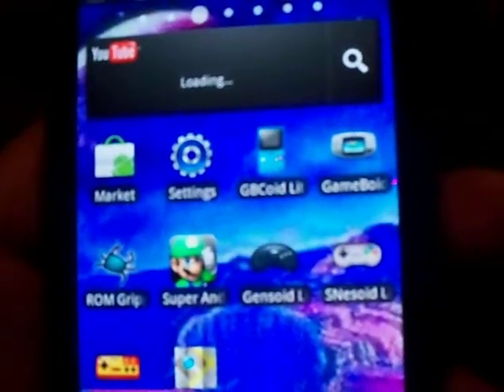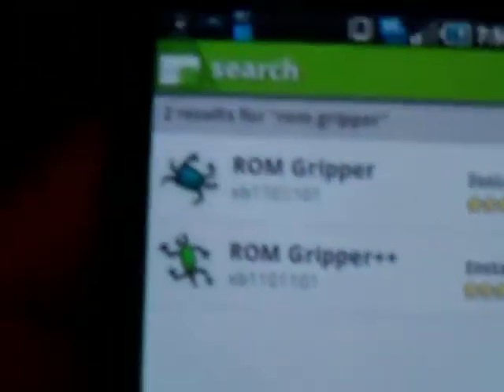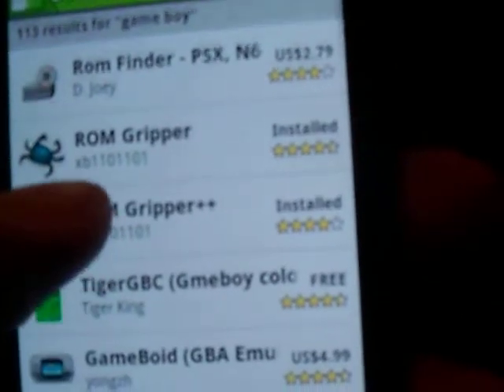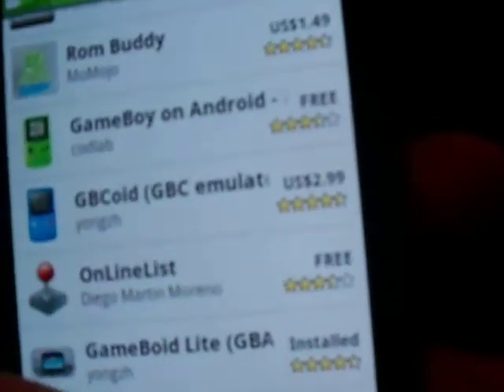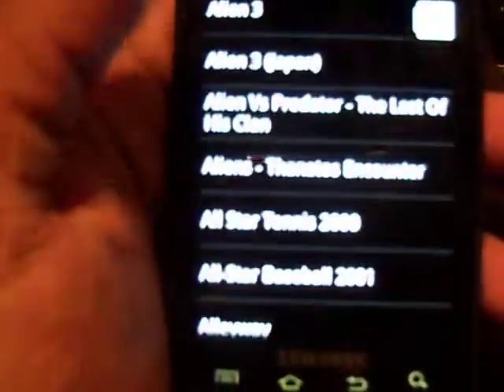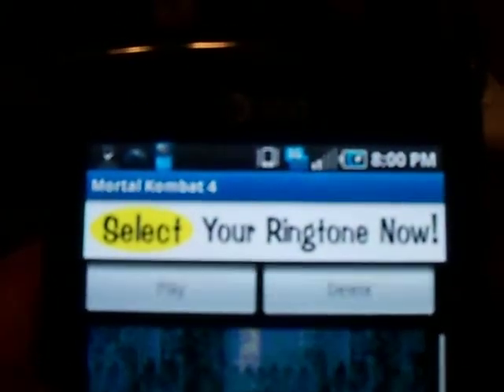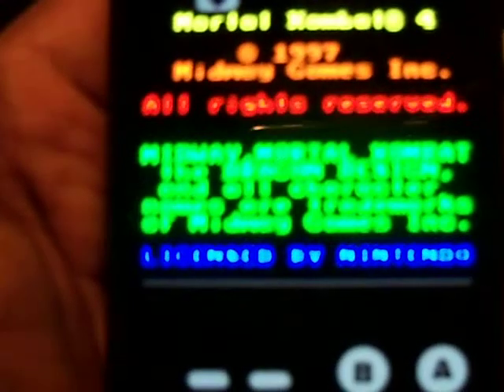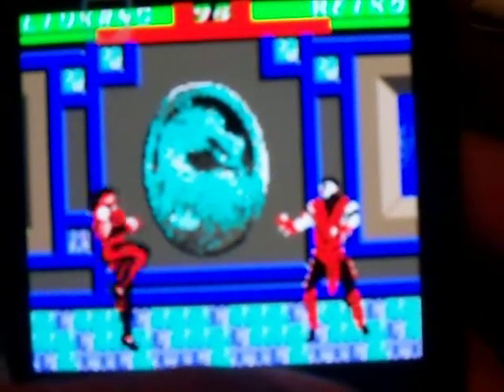How To Get Old School Games On Android Phones